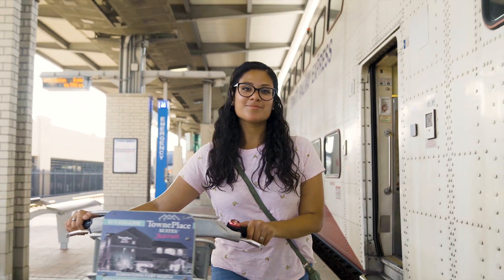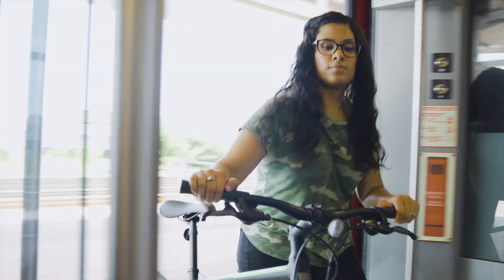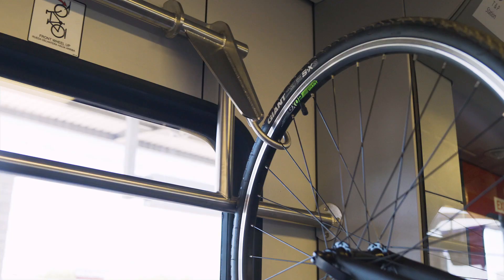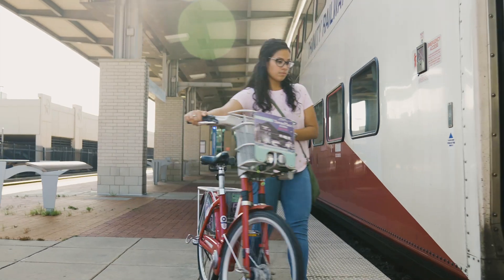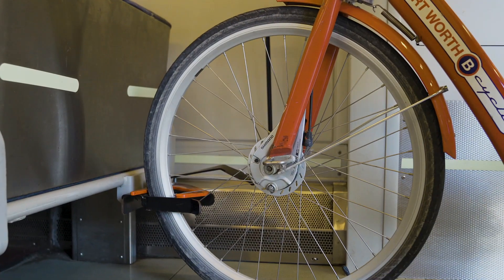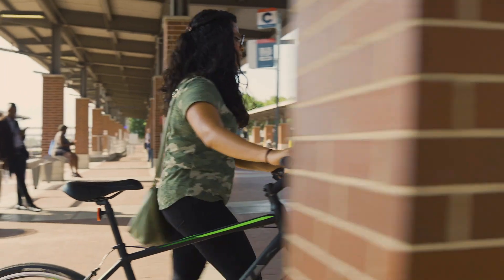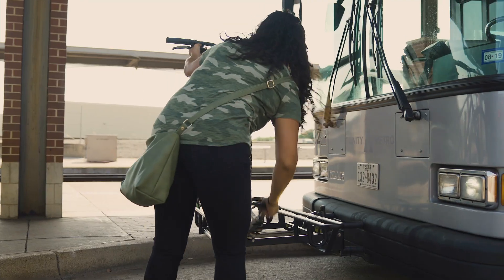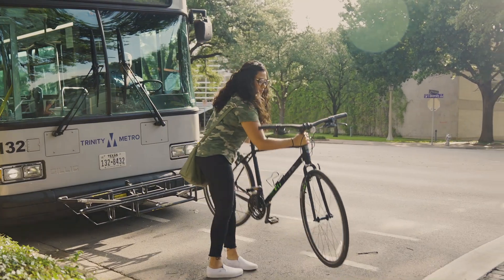Bikes on Buses and Trains